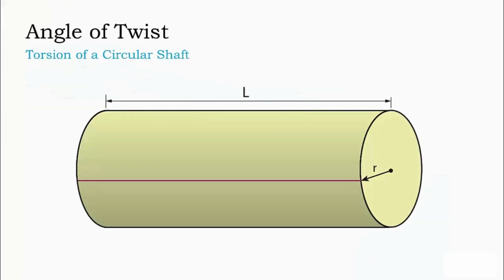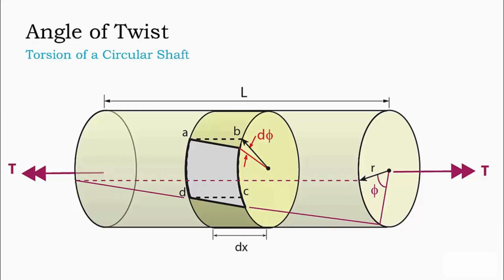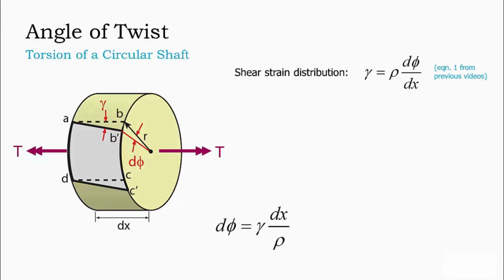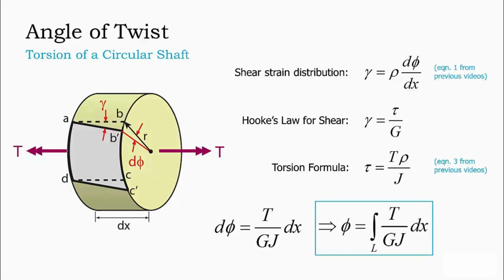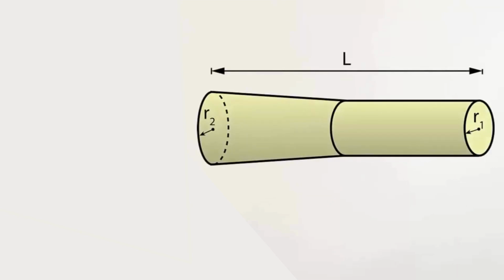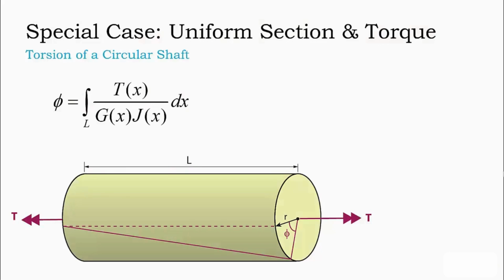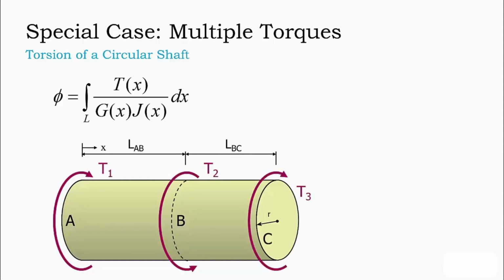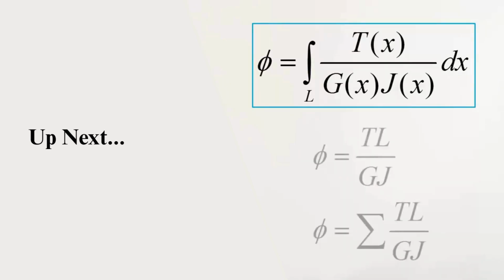Lecture 11 | Angle of Twist | Force–Displacement Relation | Mechanics of Materials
Welcome to MechVerse Academy!
In this lecture, we study the Angle of Twist in shafts and its connection with the Force–Displacement Relation in torsional systems. Learn how torque, stiffness, and geometry affect angular deformation and mechanical behavior.

📚 Topics Covered:

Derivation of angle of twist
Torsional stiffness and deformation
Force–displacement relationship in torsion
Relation between torque, shear stress, and strain

✨ Continue your learning journey through the Mechanics of Materials course for Mechanical Engineers.